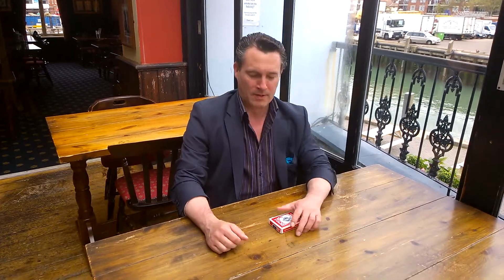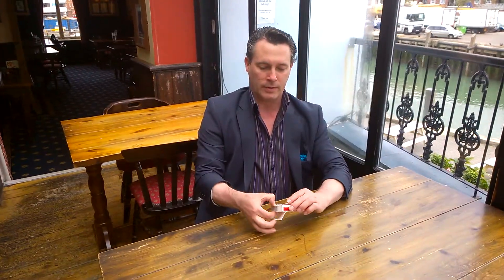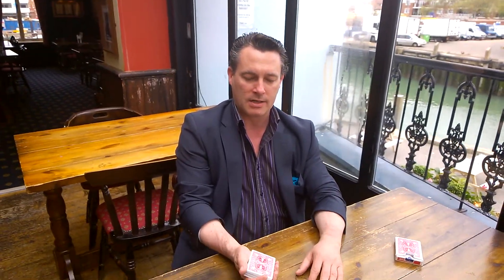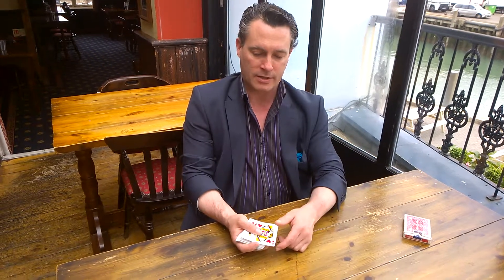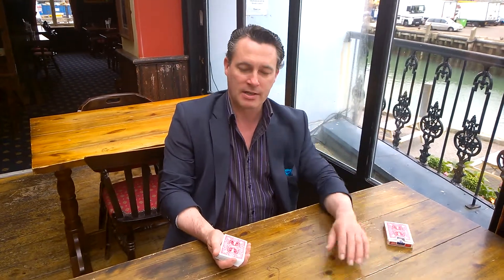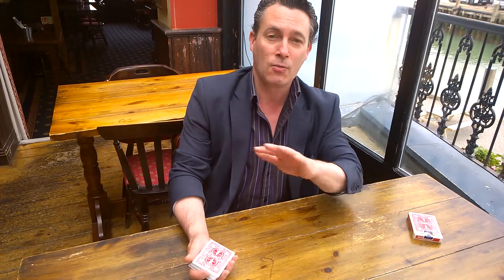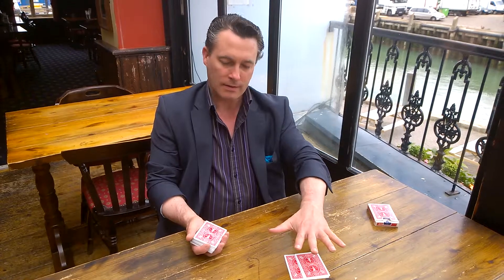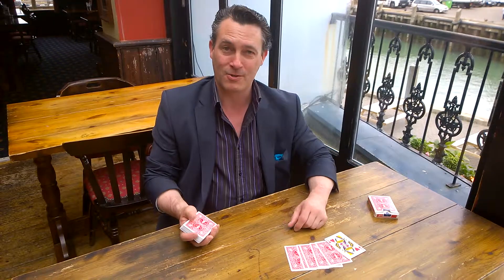Dean Nicholas Magician ~ Interactive Magic Video ~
Grab yourselves a pack of playing cards and join in - I will help you do some magic in your own home. If you need to give it a few go's and pause and rewind as much you want to. Its all for fun.
For more videos of me performing magic go to my NEW
or
Facebook Page : Dean Nicholas - Be Amazed